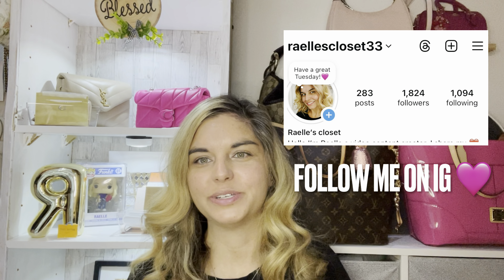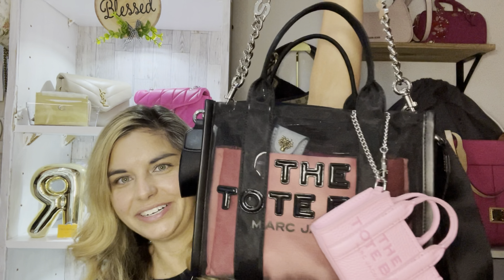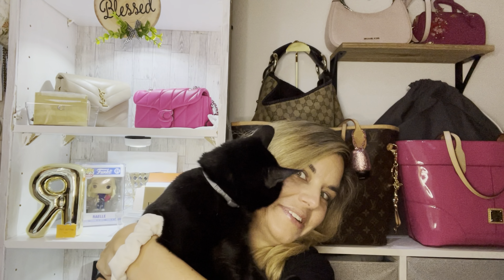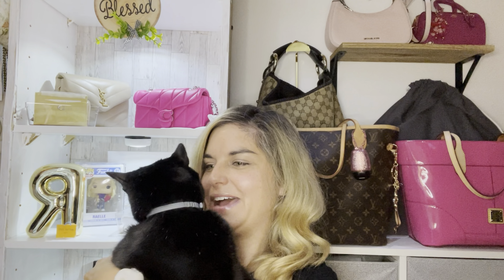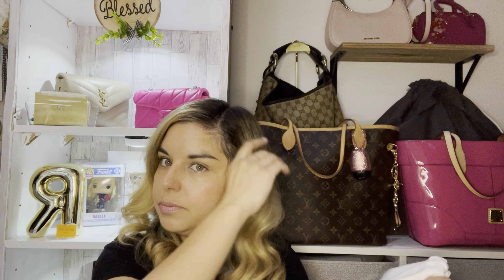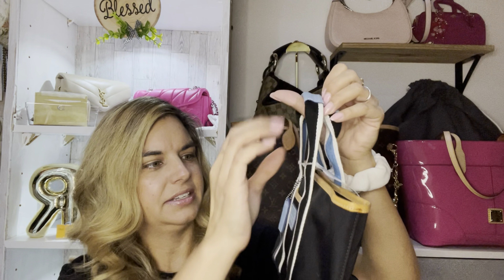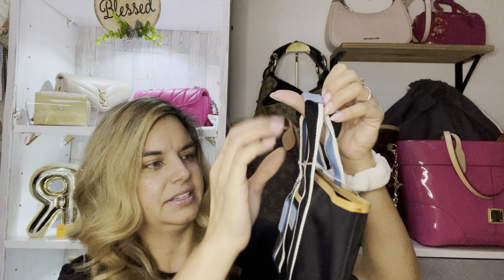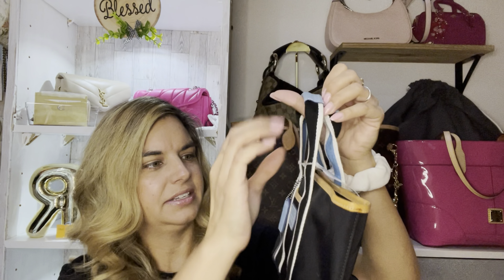COACH THRIFT FIND FOR UNDER $20 | NAME THE BAG!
HI FRIENDS! Today’s video is a thrift find! Please help me name which coach bag it is!

Raelle

I upload and post videos usually on Saturday 📅 I will keep you posted but first you must…